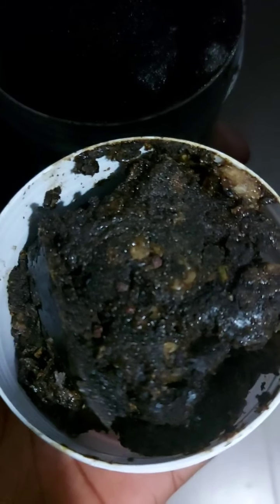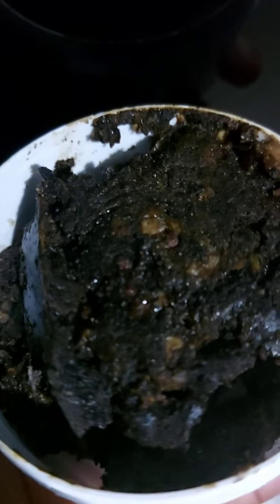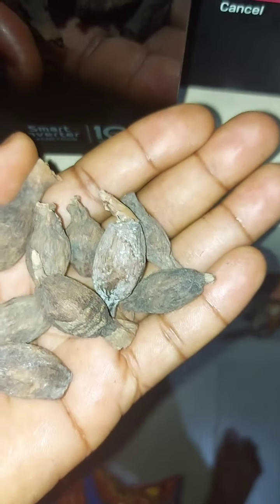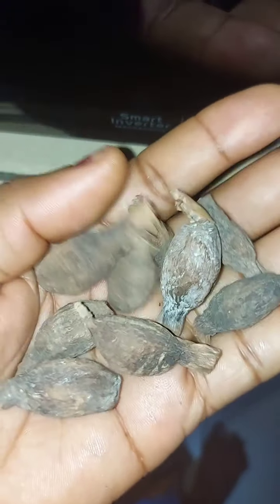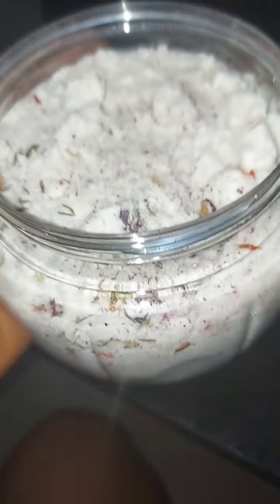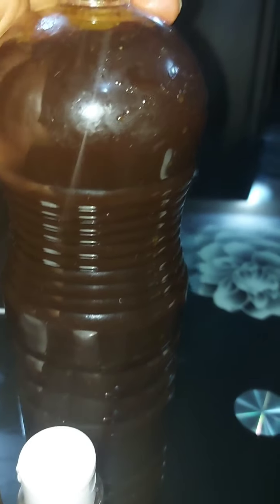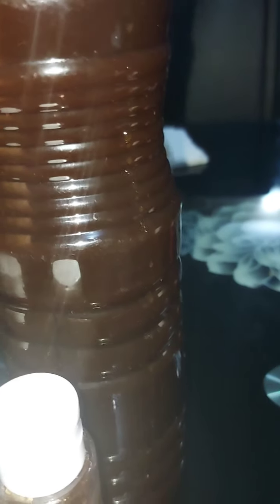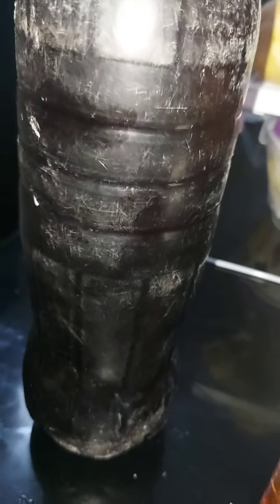You can find it here